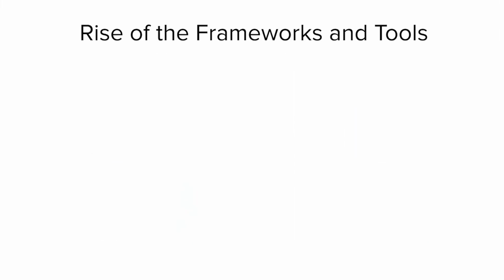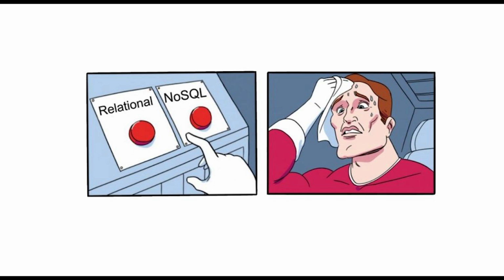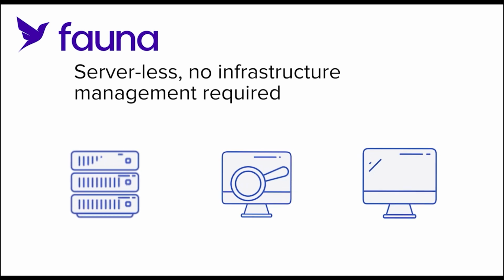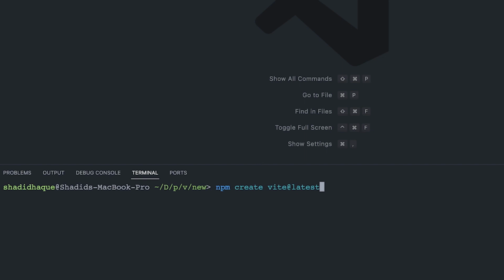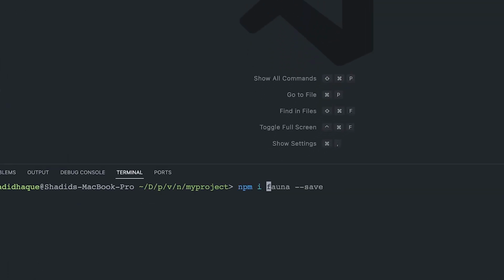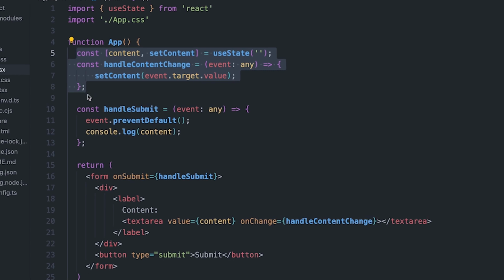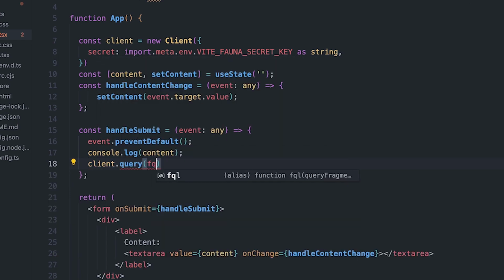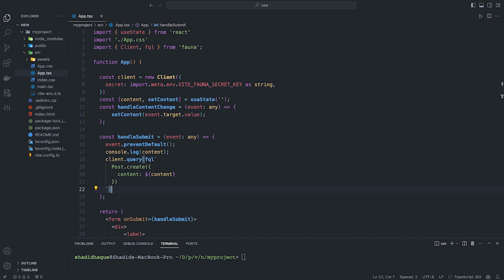Shadid Haque | Unlocking Frontend Potential: Fauna meets Vite | ViteConf 2023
Dive in for a quick and enlightening demo and witness the ease of building a full-stack app using Fauna and Vite. Fauna is a modern database delivered as an API that blends SQL reliability and NoSQL flexibility with a TypeScript-inspired query language (and, Fauna's frontend is built with Vite!).

Shadid is a seasoned developer with a passion for building products that people love and wants to use. His experience spans over 6 years; specializing in database technology, serverless computing, cloud, and full-stack development. Outside of the tech world, Shadid is a fervent travel enthusiast. He always eager to immerse himself in new cultures, savor diverse cuisines and music.